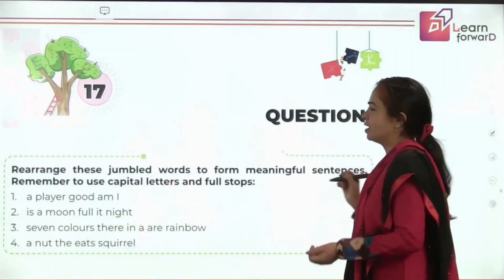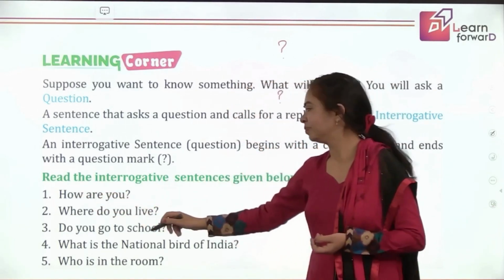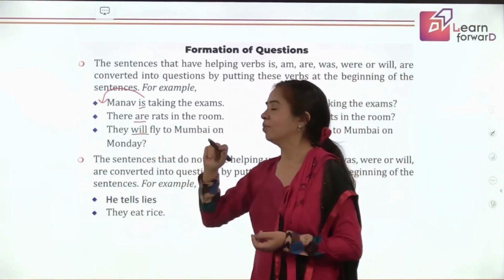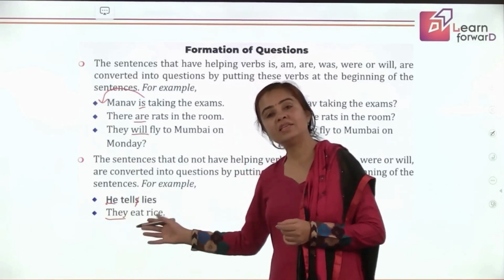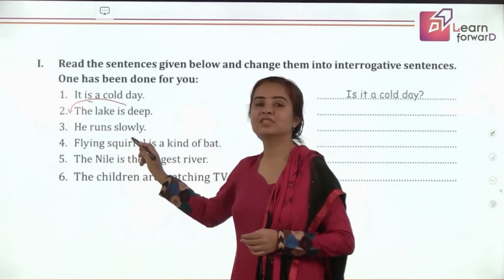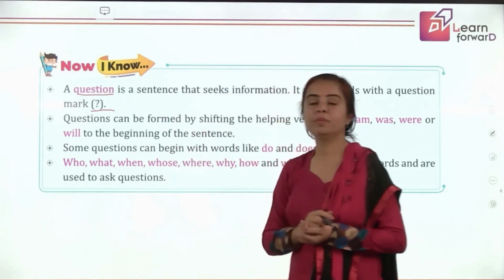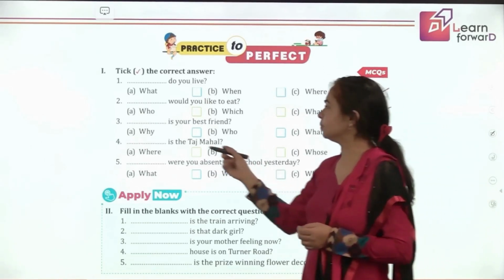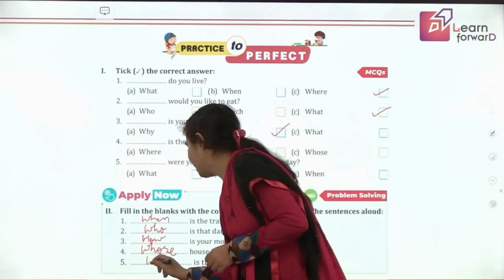LEARN FORWARD | FEATHER CAP | THE GRAMMAR HUB 3 | CHAPTER-17 | PUNCTUATION